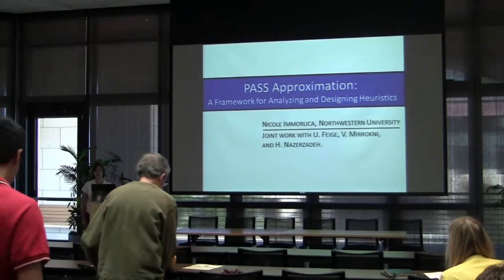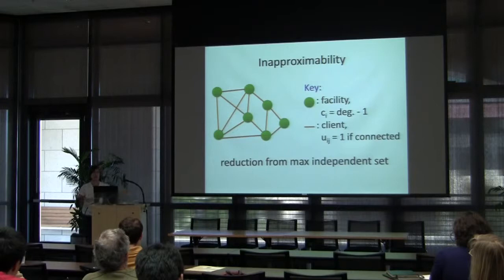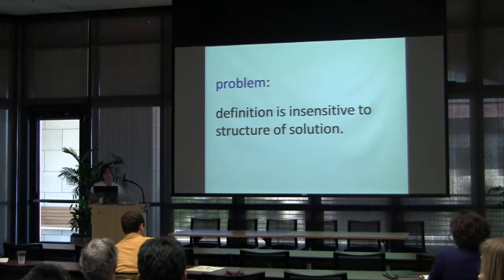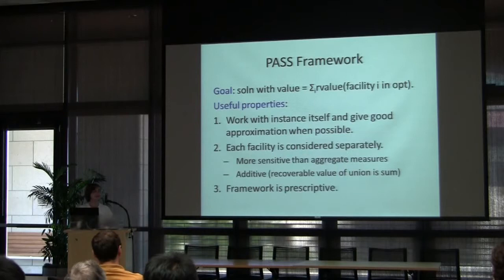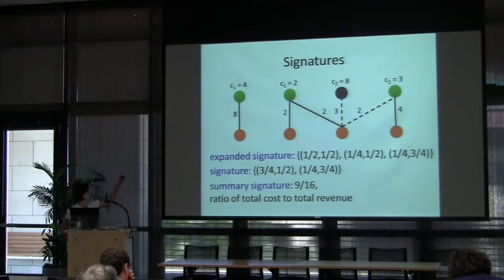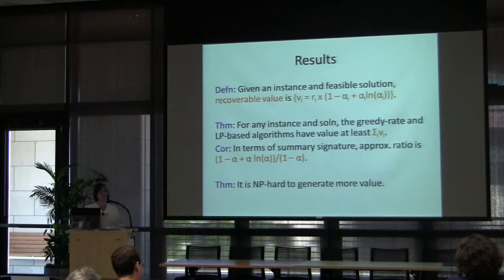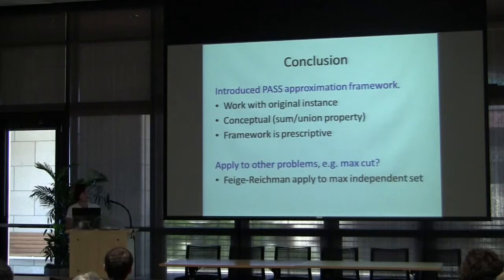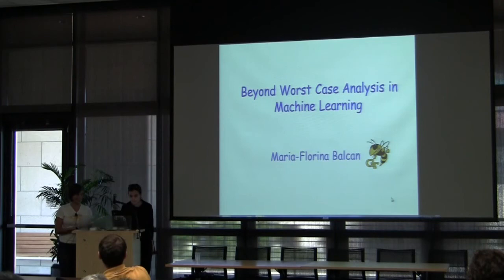Nicole Immorlica: PASS Approximation -- A Framework for Analyzing and Designing Heuristics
We introduce a new framework for designing and analyzing algorithms. Our framework applies best to problems that are inapproximable according to the standard worst-case analysis. We circumvent such negative results by designing guarantees for classes of instances, parameterized according to properties of the optimal solution. Given our parameterized approximation, called PArametrized by the Signature of the Solution (PASS) approximation, we design algorithms with optimal approximation ratios for problems with additive and submodular objective functions such as the capacitated maximum facility location problems. We consider two types of algorithms for these problems. For greedy algorithms, our framework provides a justi???cation for preferring a certain natural greedy rule over some alternative greedy rules that have been used in similar contexts. For LP-based algorithms, we show that the natural LP relaxation for these problems is not optimal in our framework. We design a new LP relaxation and show that this LP relaxation coupled with a new randomized rounding technique is optimal in our framework.

Joint work with Uri Feige, Vahab Mirrokni, and Hamid Nazerzadeh.